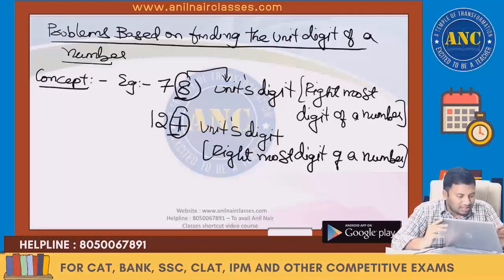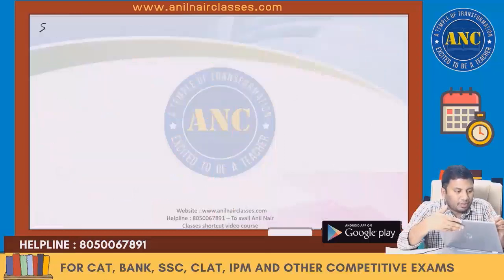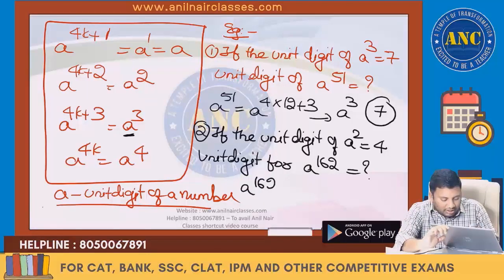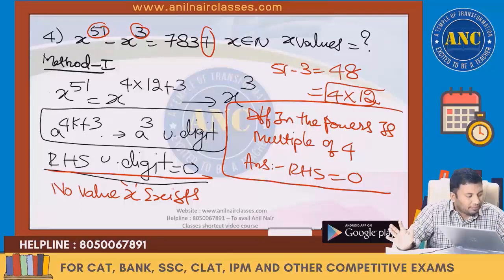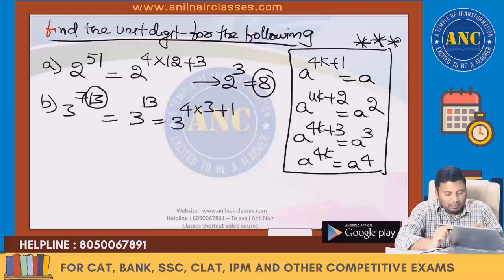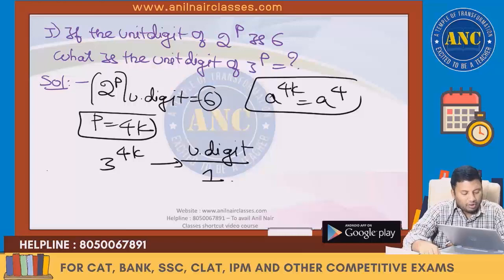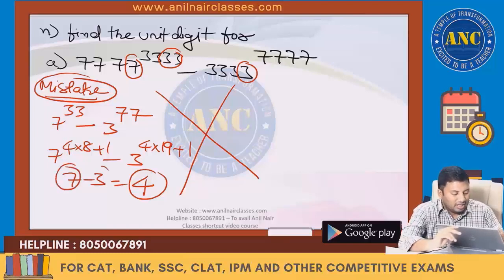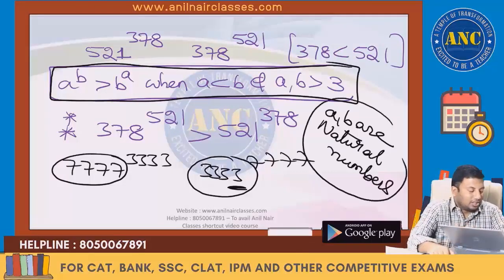Unit digit || Session-1 || ANIL NAIR CLASSES || Shortcuts, Concepts & Problems